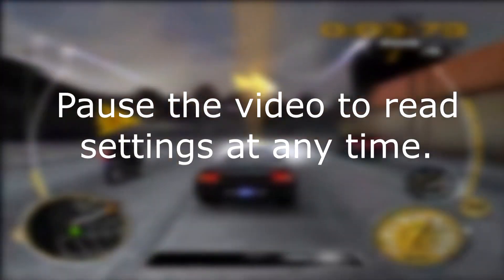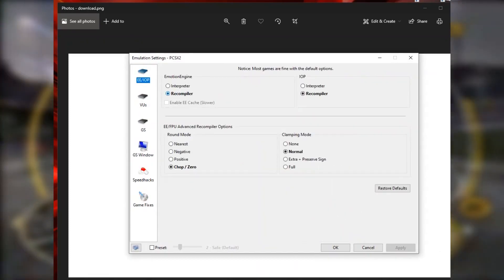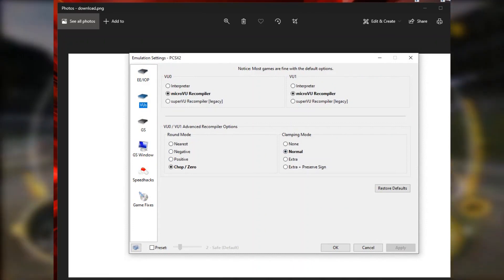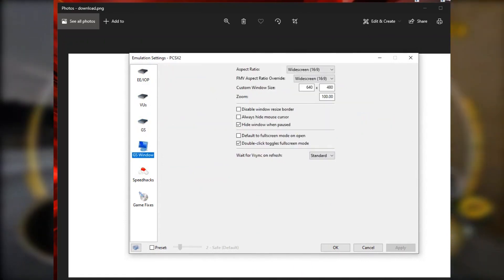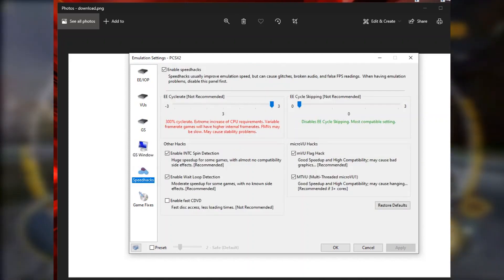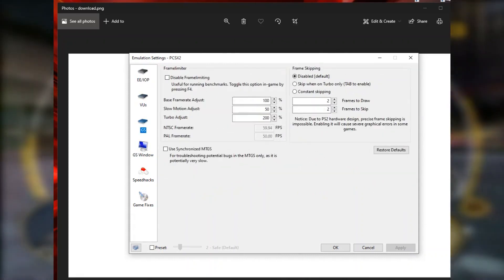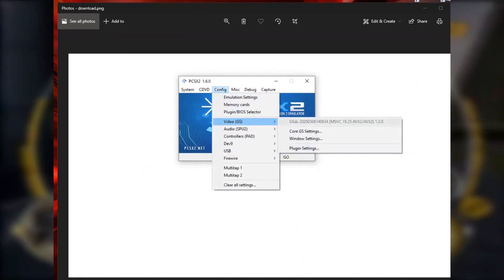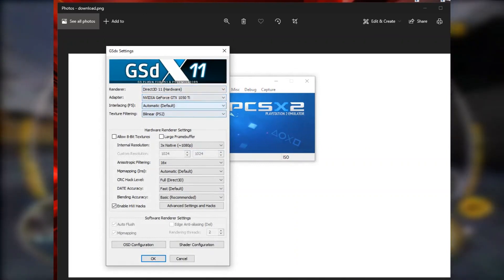Midnight Club 3 PCSX2 Settings (LATE 2020)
Updated Settings to run Midnight Club 3 faster on PCSX2.

The gameplay looks slow motion because of recording which reduced the FPS a bit, without recording it runs at normal game speed with consistent 58 - 60 FPS.

You need to make sure you have the 60FPS Patch installed also.

Midnight Club Megathread (Includes Midnight Club 3 Multiplayer guide, patches and more etc.)